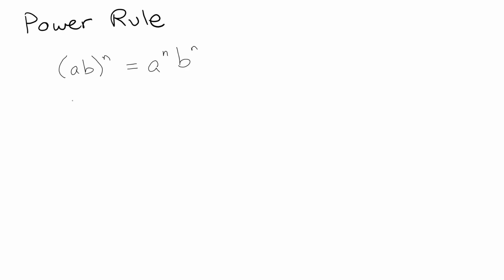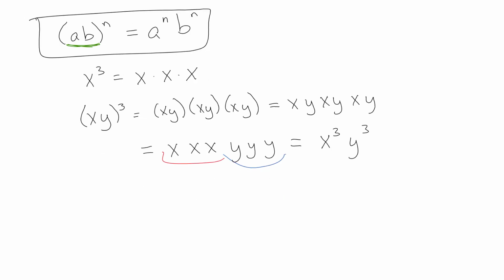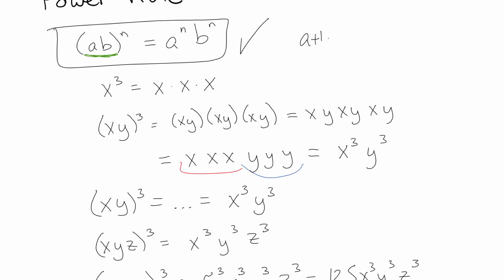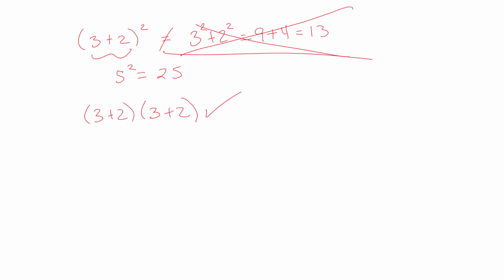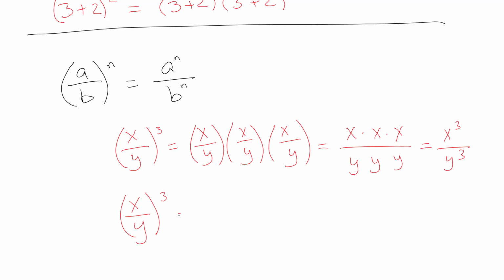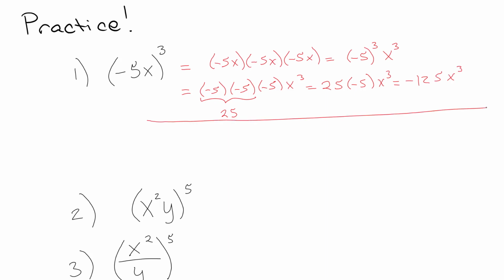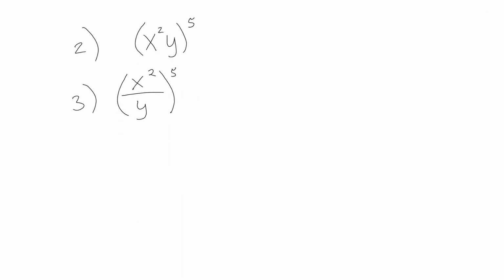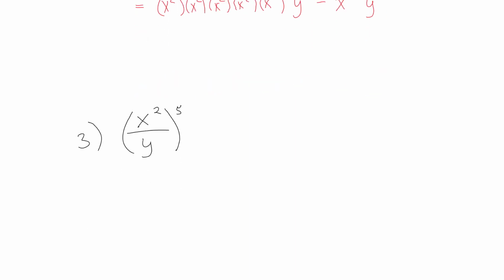Exponents - The Power Rule